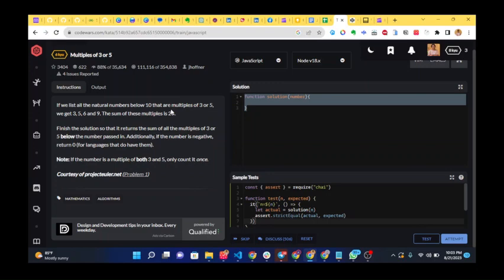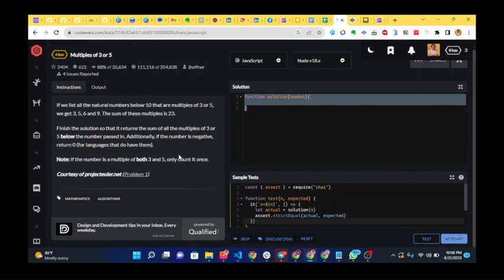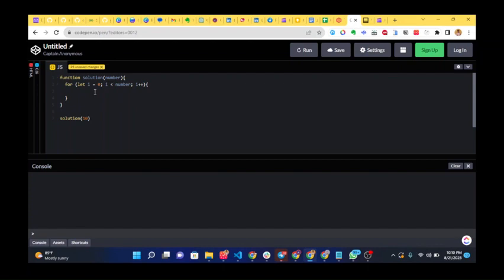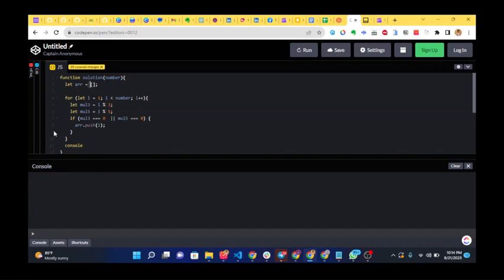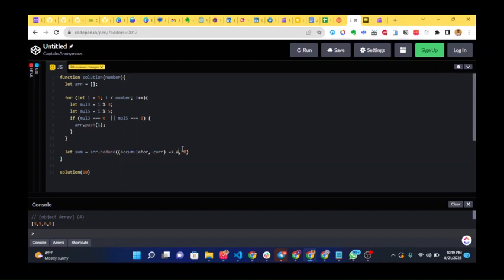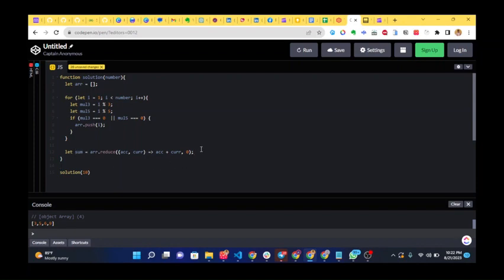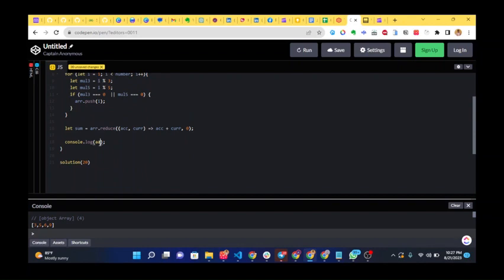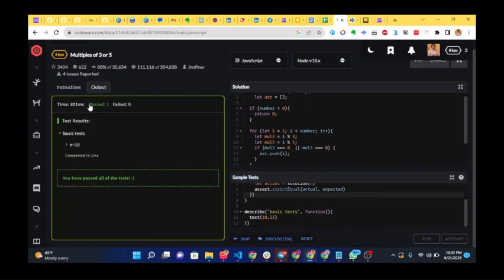SOLVED & EXPLAINED - Multiples of 3 or 5 (JavaScript) | Data Structures & Algorithms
QUESTION:
If we list all the natural numbers below 10 that are multiples of 3 or 5, we get 3, 5, 6 and 9. The sum of these multiples is 23.

Finish the solution so that it returns the sum of all the multiples of 3 or 5 below the number passed in. Additionally, if the number is negative, return 0 (for languages that do have them).

Note: If the number is a multiple of both 3 and 5, only count it once.